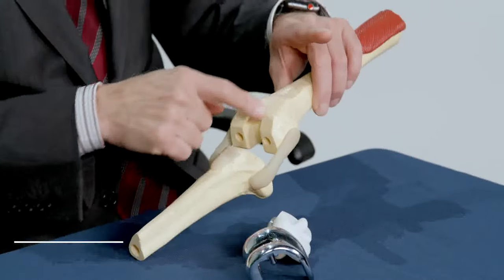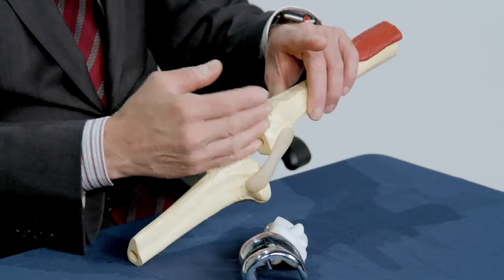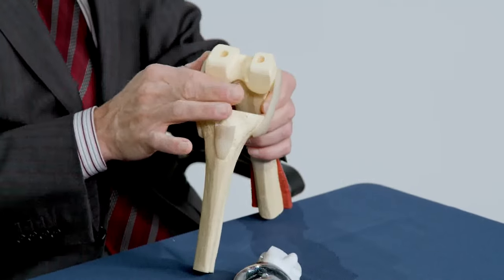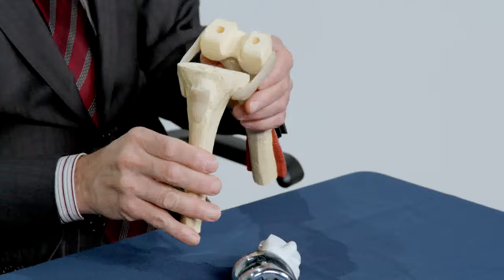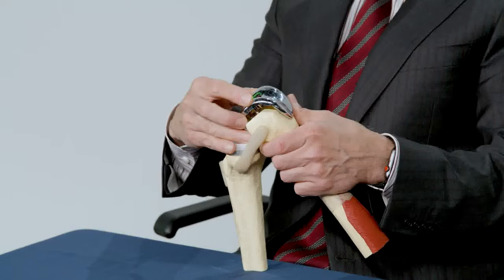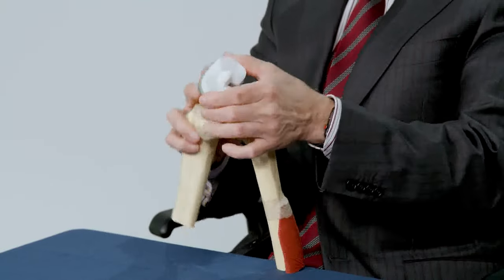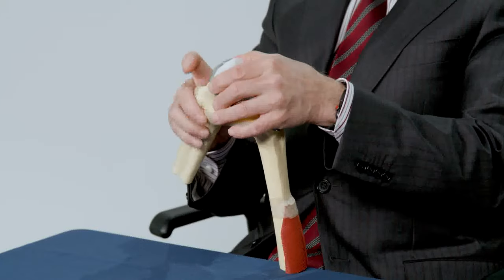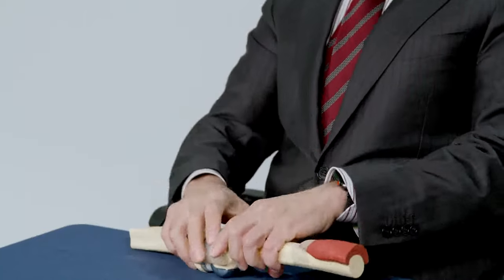Knee Replacement Surgery